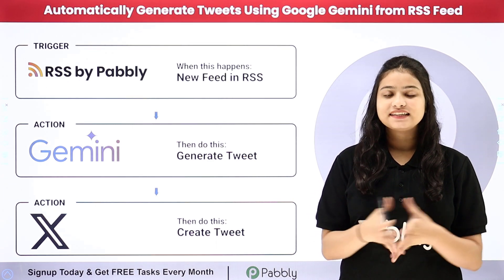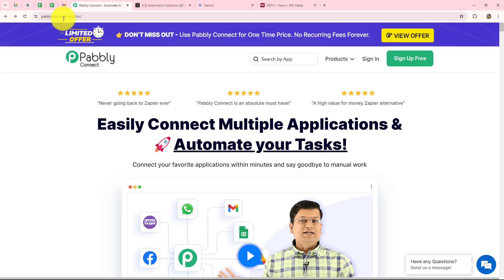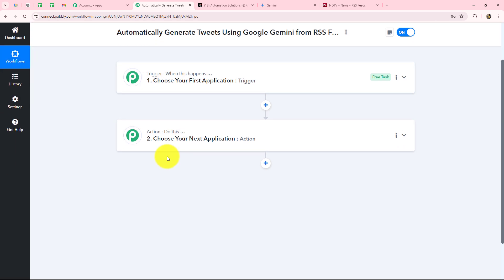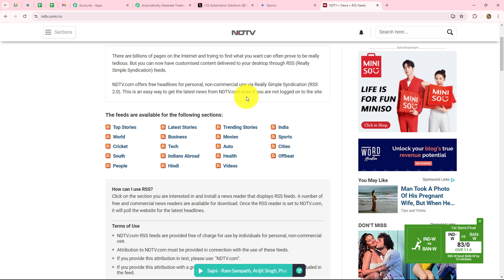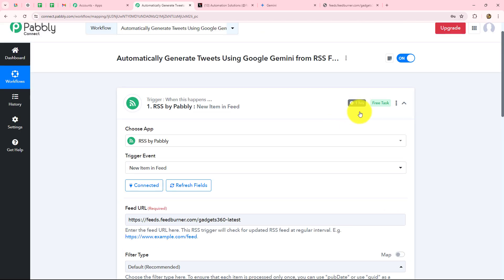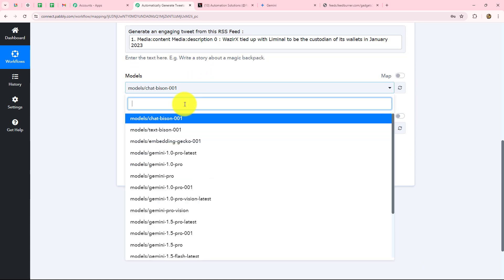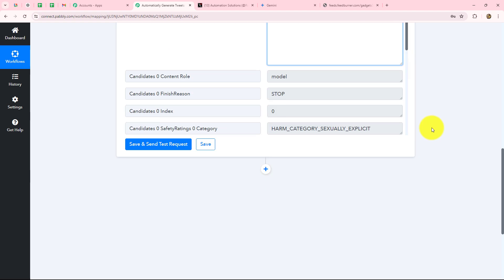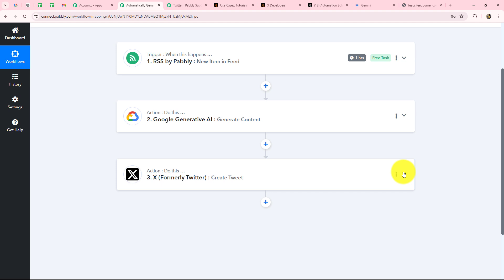Create VIRAL AI Generated Tweets Using RSS Feed | RSS to X (Formerly Twitter)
In this tutorial, we'll guide you through the process of creating viral AI-generated tweets from RSS feed updates using Pabbly Connect. RSS feeds allow you to stay updated with the latest content from various websites, while X (formerly Twitter) is a popular social media platform for sharing short, impactful messages.

By integrating RSS feeds with X through Pabbly Connect:

Automatically generate and post AI-crafted tweets based on new content from your RSS feeds.
Ensure that your tweets are engaging and tailored to attract more interactions, leveraging AI for creative content.
Ensure that your latest content is shared on X automatically, increasing your reach and engagement without manual effort.

Benefits of Pabbly Connect:

1. Automation: Save time, money, and resources by automating tasks.

2. Integration: Connect various web services to create efficient workflows.

3. Security: Enjoy industry-standard security for your data.

4. Scalability: Easily add new applications and services to your workflow.

5. Cost-effective: Choose from plans suitable for different business sizes, with no charges for internal tasks.